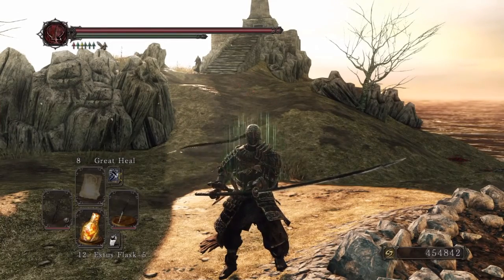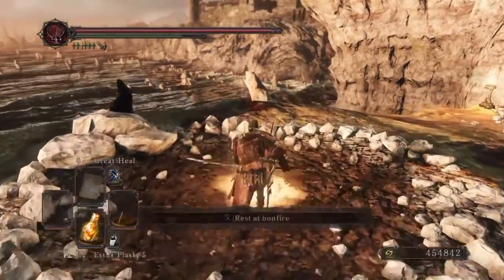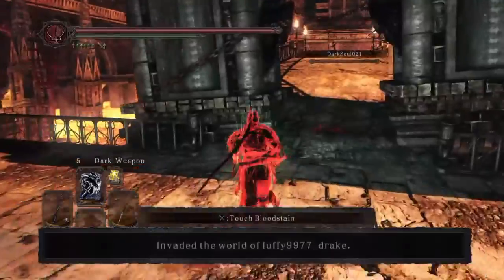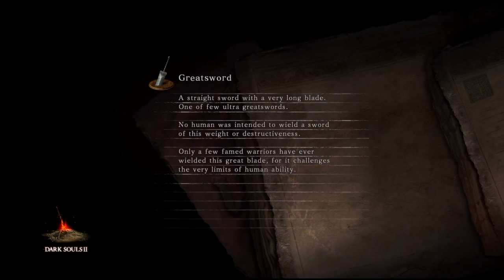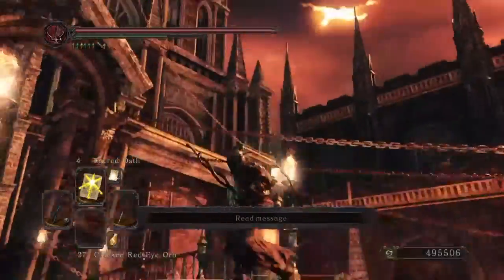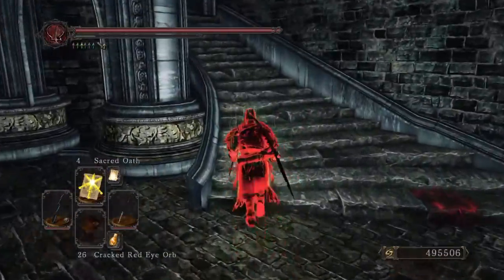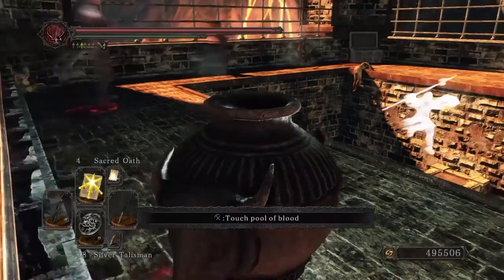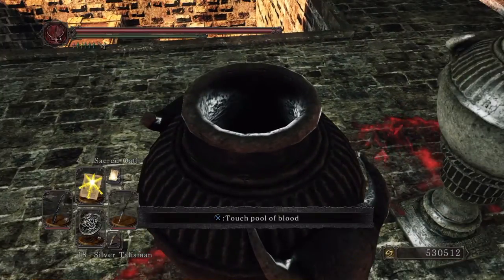Sir alonne gank spank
This was originally going to be a Iron Keep invasion episode but there were some complications that appeared